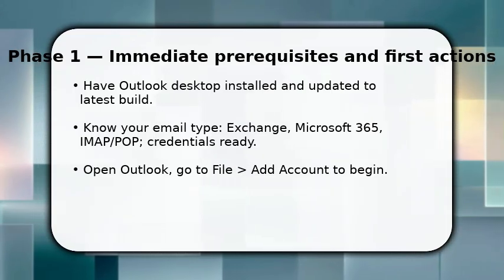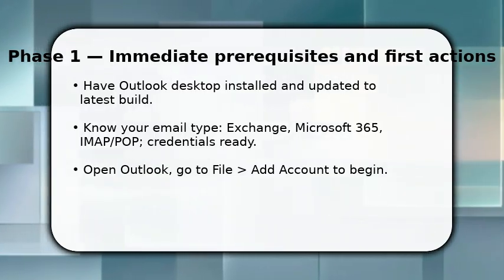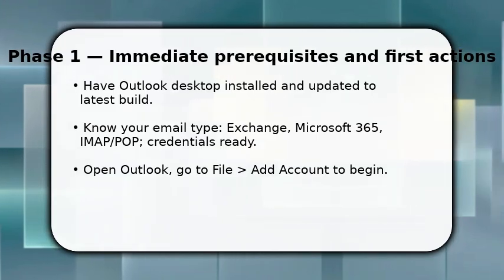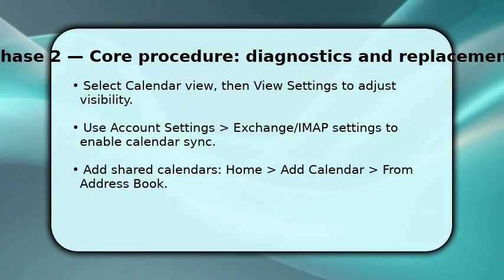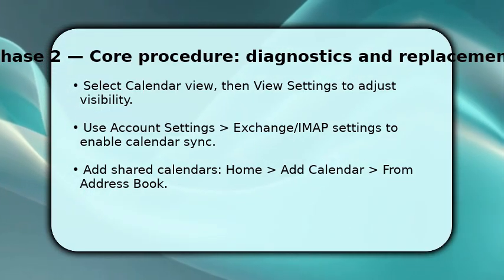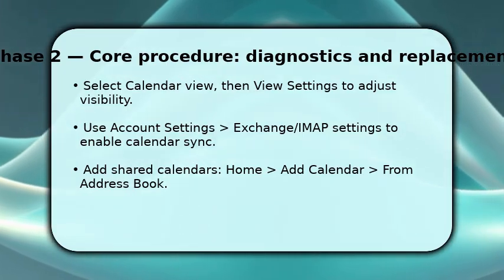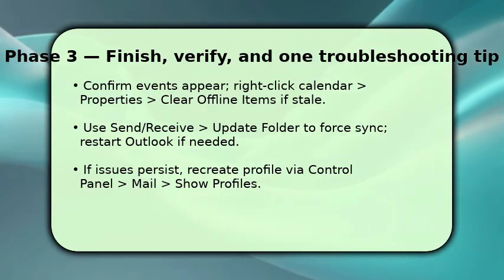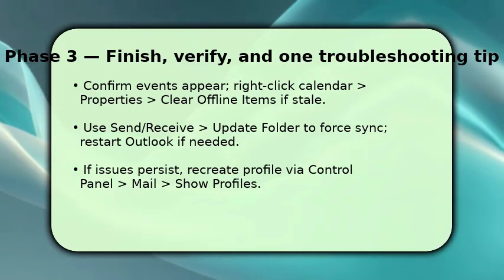How to Add Outlook Calendar on Desktop - Full Guide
How to Add Outlook Calendar on Desktop - Full Guide | 🔒 Surfshark VPN Deal — Stay private and secure. $1.99/mo + 3 Months Free ▸

Discover the step-by extricate process of integrating your Outlook calendar into a desktop application with our comprehensive guide. From installation to synchronization, learn how to manage appointments and events seamlessly on both platforms.

Outlook Calendar, Desktop Integration Guide, Synchronize Calendars, Manage Appointments, Event Scheduling Software, Microsoft Outlook Desktop Add-on, Calendar Syncing Tutorial, Digital Organizer Setup, Time Management Toolkit for Windows, Schedule Coordination on PC